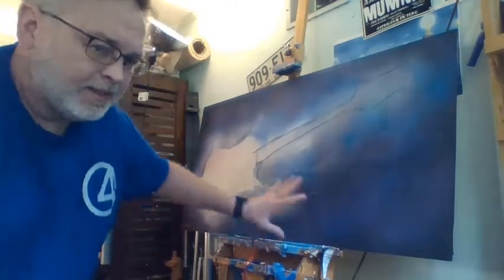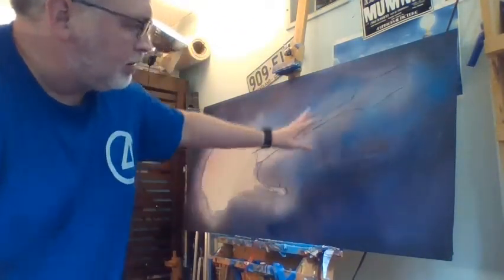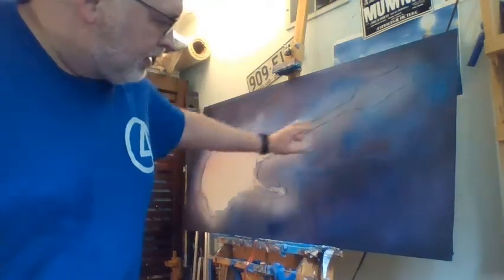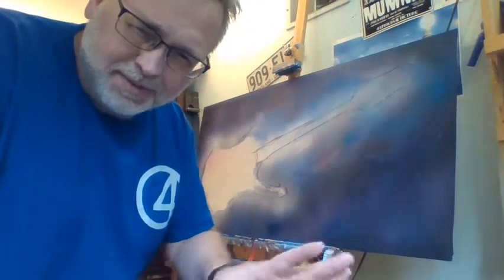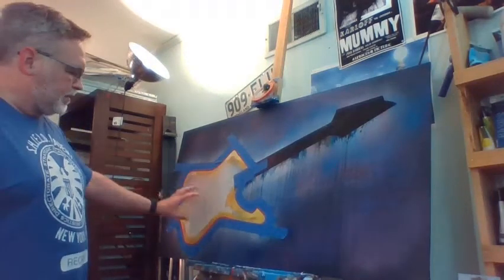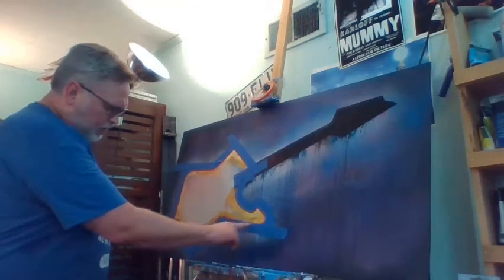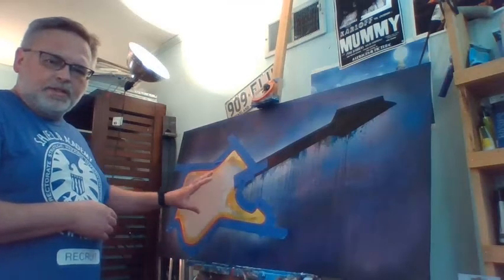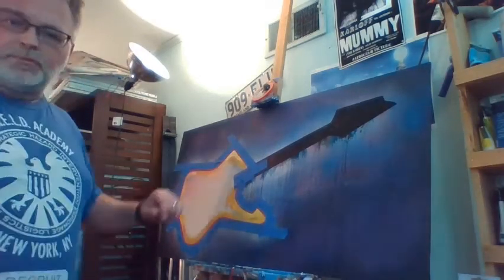Paul Stanley guitar painting part 3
Part 3 and the guitar starts to take shape.